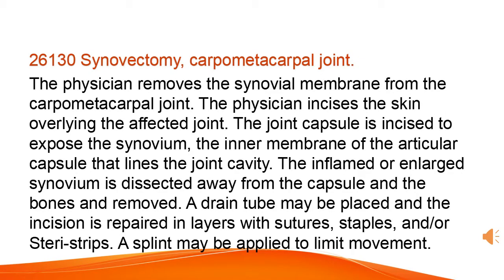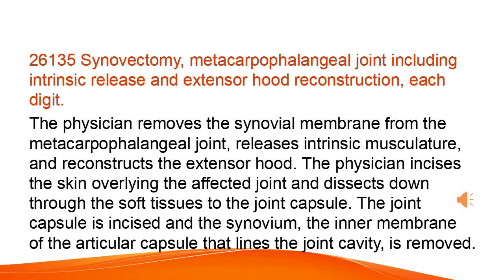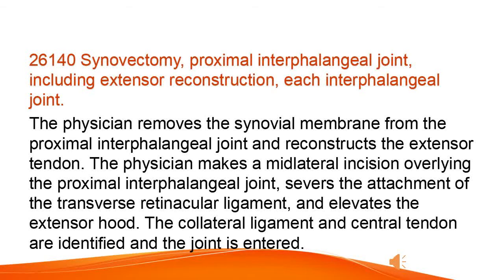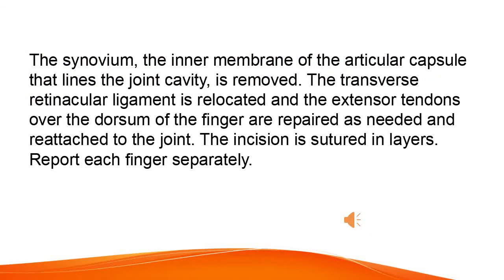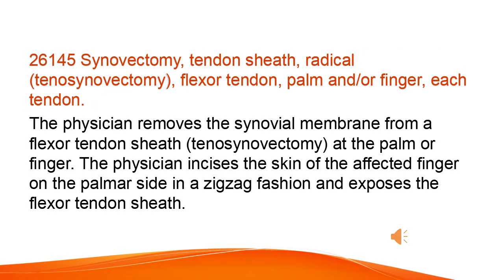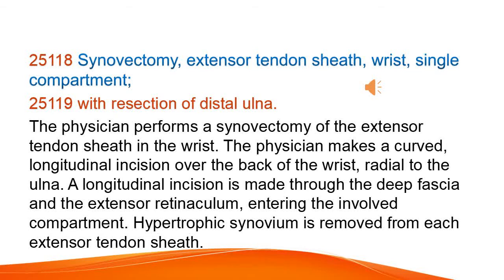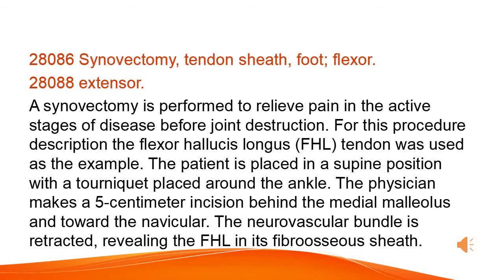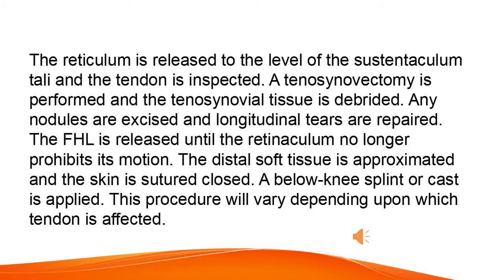Synovectomy CPT code - simplify medical coding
ICD-10-CM
ICD-10-PCS

medical coder
medical coder course
medical coders
medical coding

cpc exam
icd coding
IP-DRG training
icd guidelines,
cpt,